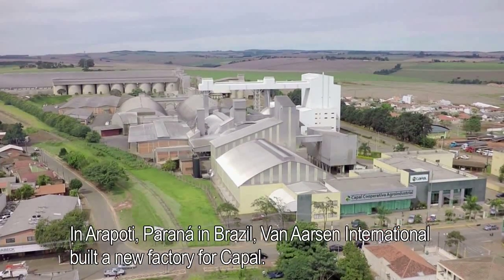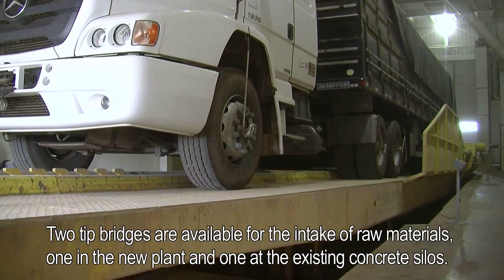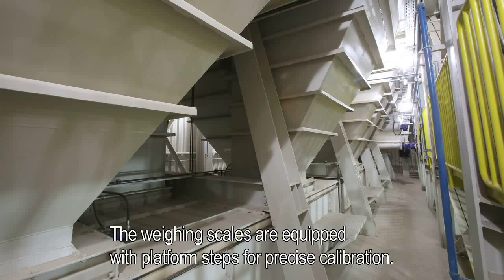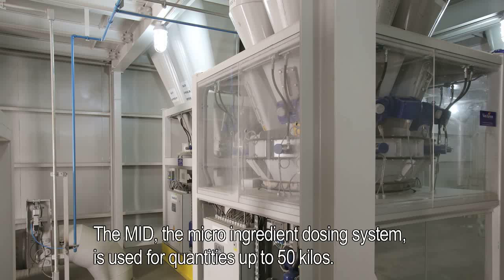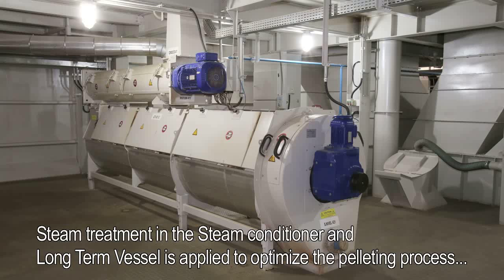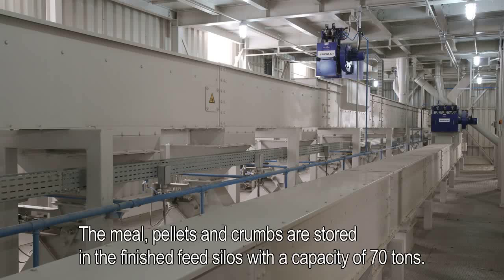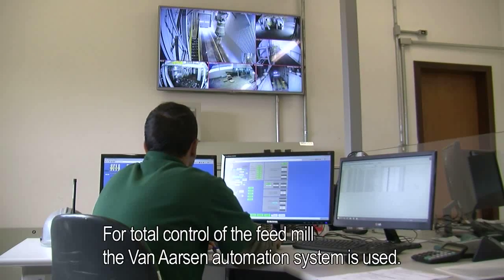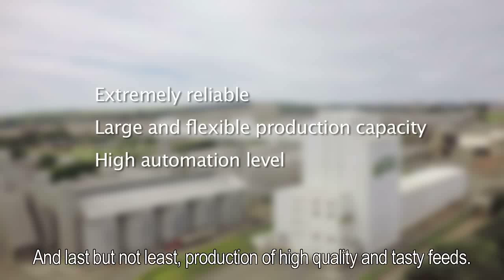FEED MILL - Capal Brasil - Constructed by Van Aarsen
Capal Cooperativa Agroindustrial - Brazil -Feedmill 60tph including automation

In Arapoti – Paraná in Brazil Van Aarsen International built a new factory for Capal.

Each new factory is visited and rated by the Ministério da Agricultura, Pecuária e Abastecimento (Mapa) on health, good practice, contamination, cleaning etc. The new factory scored an extraordinary high score of 97,5 out of 100.

ABOUT Van Aarsen
Van Aarsen is developer, manufacturer and supplier of state of the art machines and complete feed mill solutions for the production of compound feed and premixes. The better the animal feed, the better the food on the table! It is as simple as that. We take our crucial role in the ‘agro-feed’ chain seriously, helping you to achieve optimal solutions. Our innovative machines and complete feed mill solutions are designed and constructed to increase production and lower operational costs; with minimum energy consumption and maximum benefit to feed safety and ease of operation. Since 1949. Worldwide